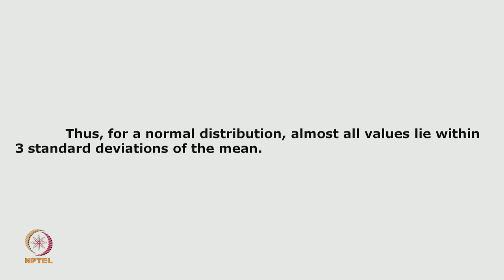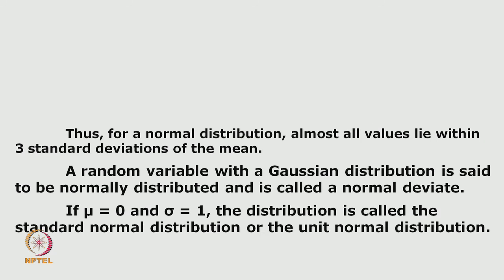Mod-02 Lec-14 Normal Distribution and Decision Boundaries I